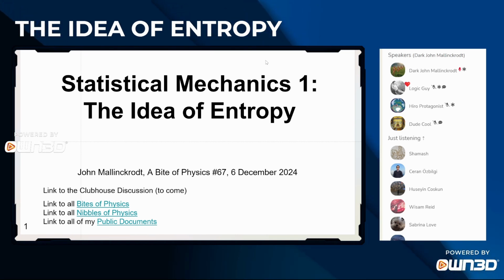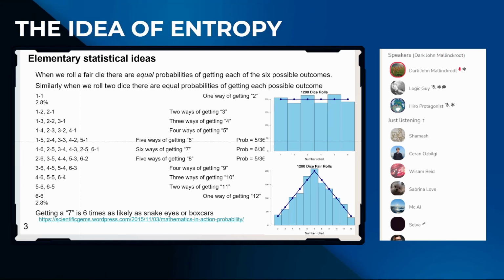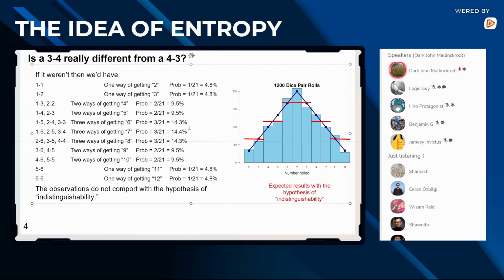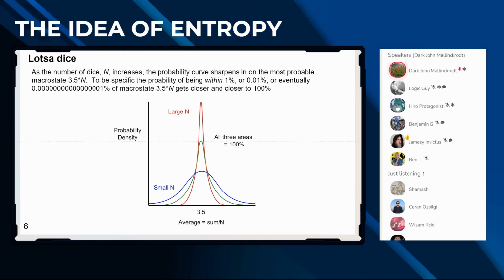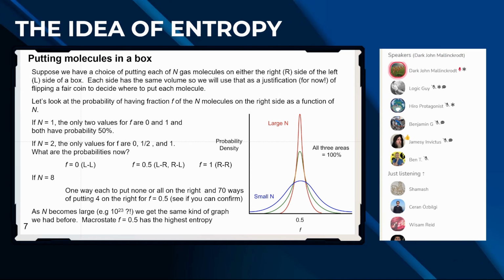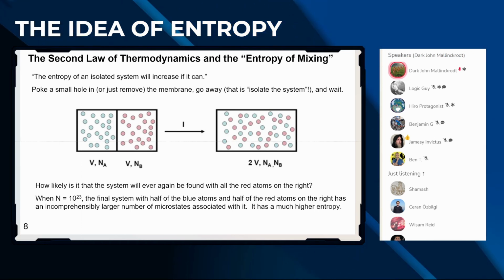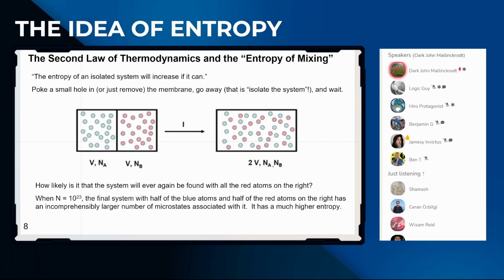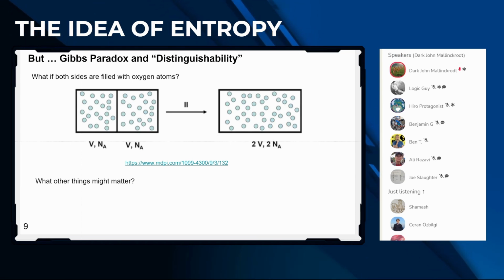What is Entropy? - Thermodynamics Series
00:01:08 - Statistical Mechanics versus Classical Thermodynamics
00:08:56 - Elementary statistical ideas
00:24:41 - Is a 3-4 really different from a 4-3?
00:32:50 - Three dice?
00:37:55 - Lotsa dice
00:45:43 - Putting molecules in a box
00:53:47 The Second Law of Thermodynamics and the “Entropy of Mixing”
01:03:26 - Gibbs Paradox and “Distinguishability”

A series of lectures delivered by retired physics professor @doctorem John Mallinckrodt.
John Mallinckrodt is a retired professor of physics, semi-professional musician, amateur photographer, agnostic atheist.